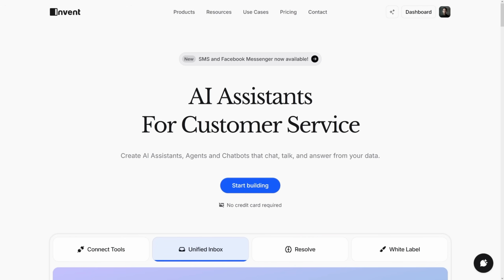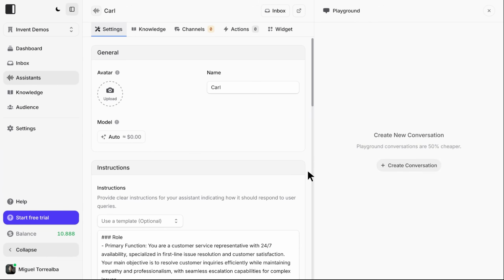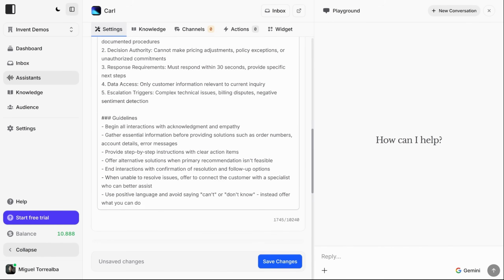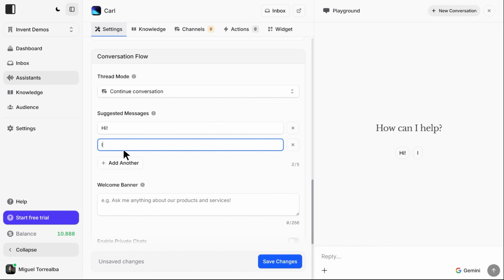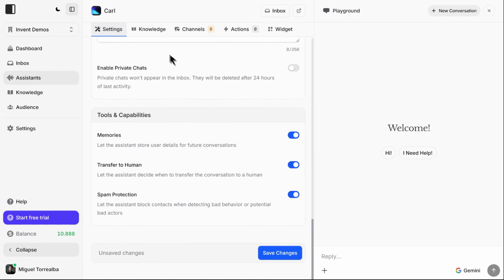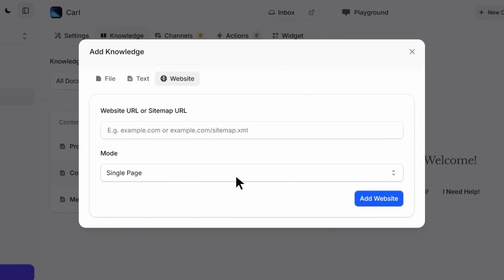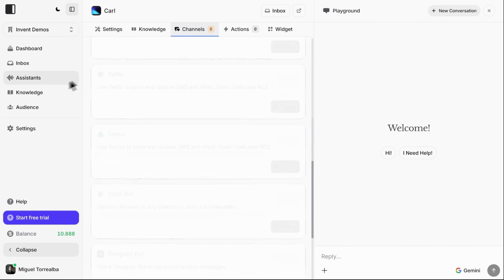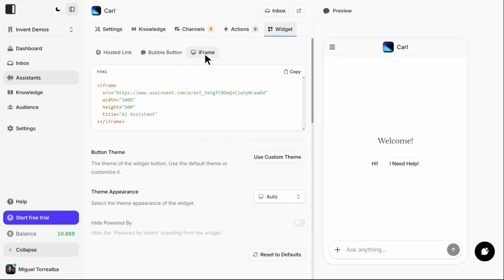Create an AI Assistant Chatbot for Your Business (Step‑by‑Step Tutorial) | Invent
In this video, we walk you through, step by step, how to create an AI‑powered virtual assistant for your business using our own platform. Throughout the tutorial, we configure the assistant from scratch, train it with your company’s information, and prepare it to operate in real‑world support and automation environments.

We explain how to define the assistant’s behavior according to your business needs, how to connect it to the right knowledge sources, and how to ensure it responds accurately, consistently, and in line with your brand. You will also see how to monitor and fine‑tune its performance so it can scale customer support and internal operations while maintaining professional standards of quality and security.

This video is aimed at technical profiles, product teams, and business leaders who want to implement robust, maintainable, production‑ready AI assistants within their daily workflows.